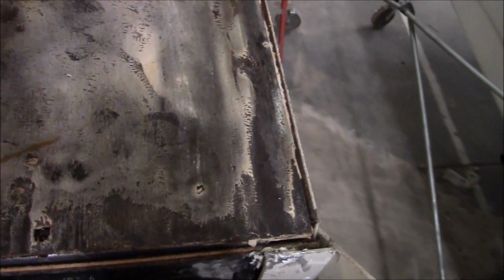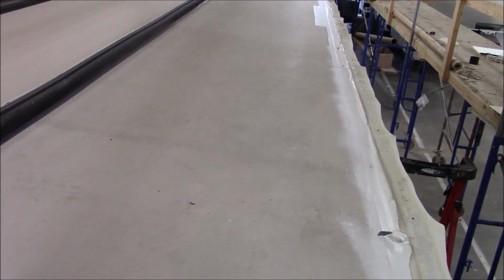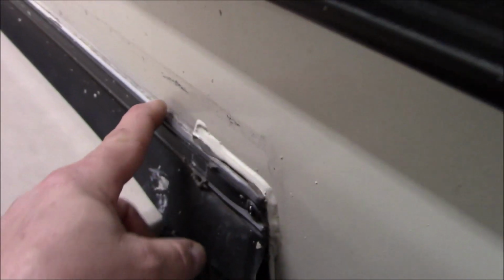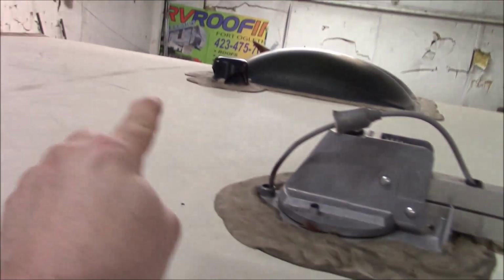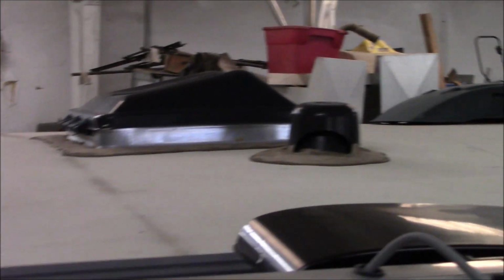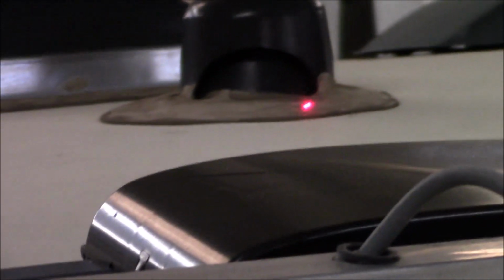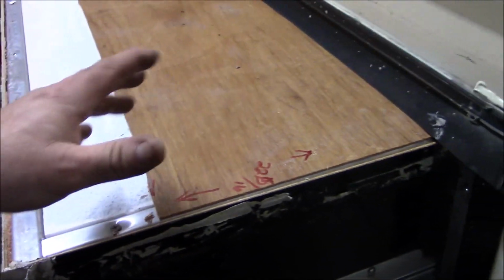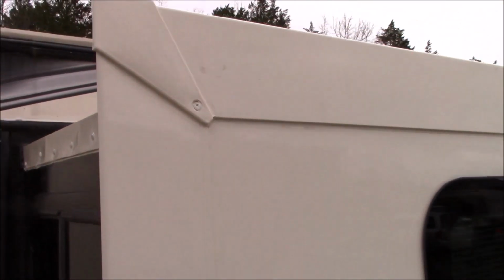Travel Star Replaced Slide Out Roofs